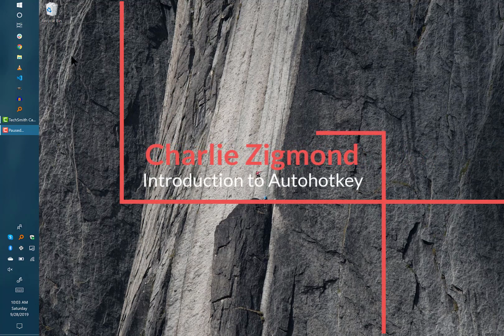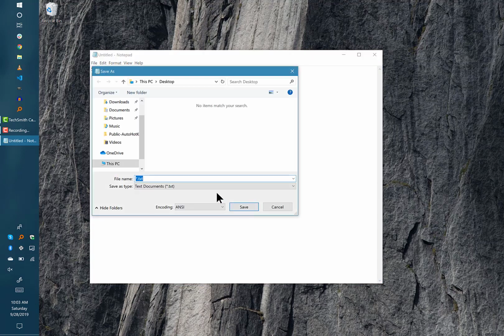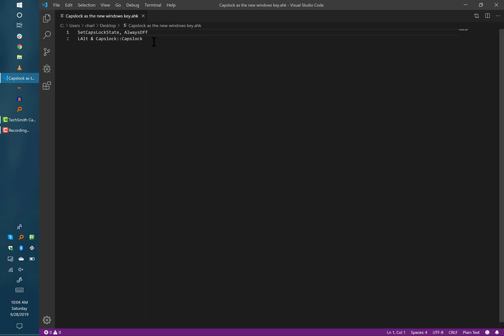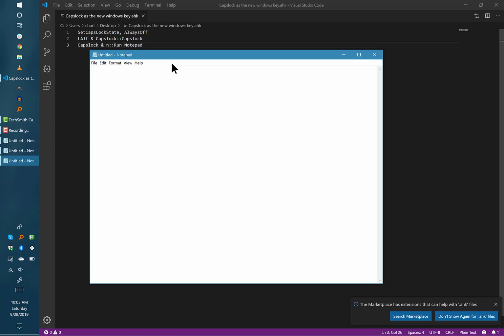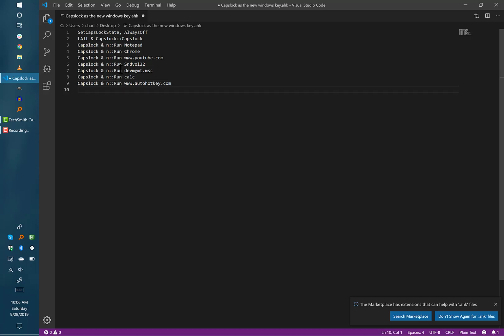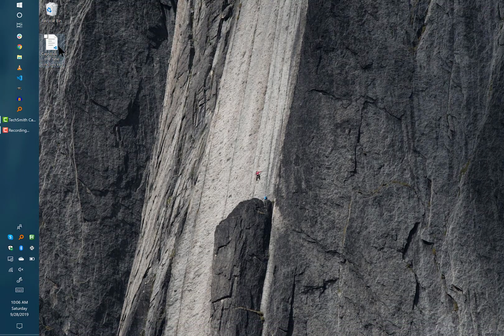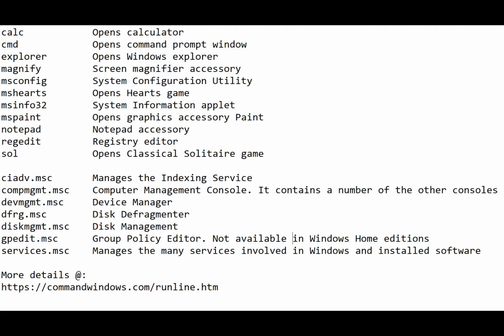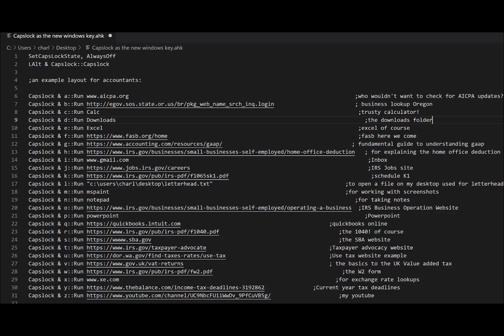How to easily create a set of custom keyboard shortcuts in Windows using "Autohotkey"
In this video, I demonstrate how to create a complete set of custom keyboard shortcuts to launch applications, websites,  open files and more. This approach doesn't interfere with existing hotkeys, just lets you add new ones.

The software I am using is called Autohotkey and is free.

I use something similar to this file daily and can say that it just makes using the computer a lot easier and more predictable to use.

There are a lot of functionalities in Autohotkey which go beyond the scope of this video, but some examples of possible iterations on a project like this would be:
A) Wrap the commands in a test which checks if the window is open first before opening a second instance
B) Build a user interface around it using only Autohotkey and Windows
C) Adding "hot strings" for saved text blurbs like canned email replies
etc.